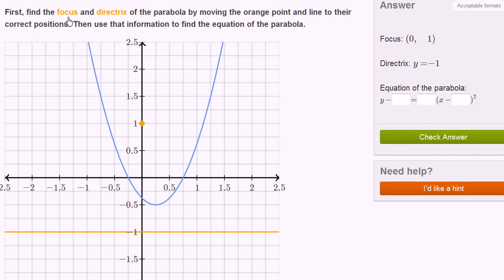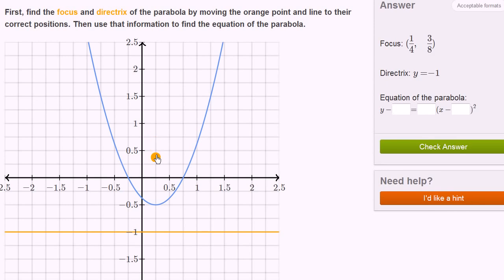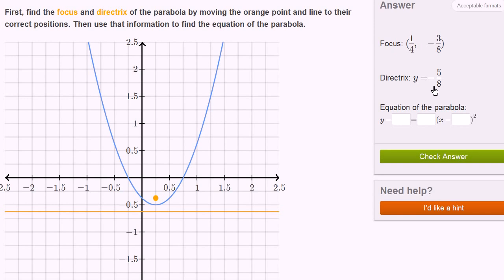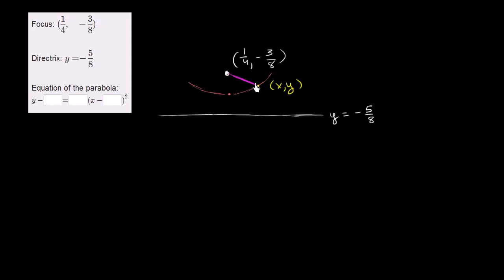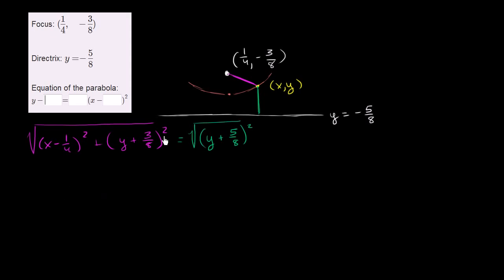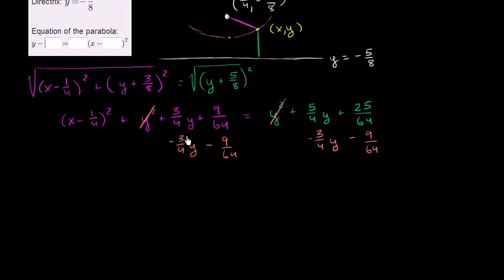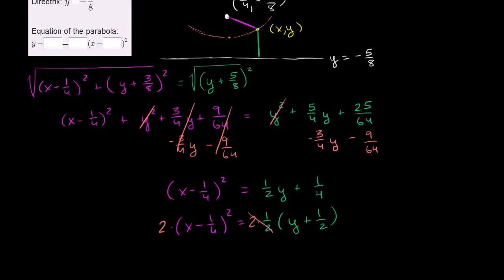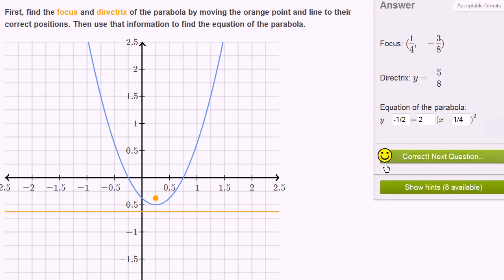Using the focus and directrix to find the equation of a parabola